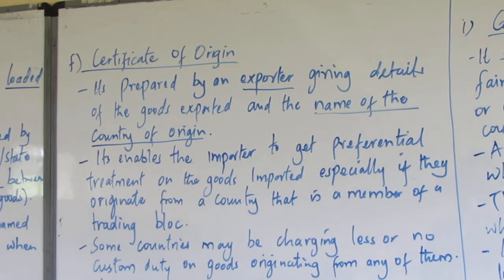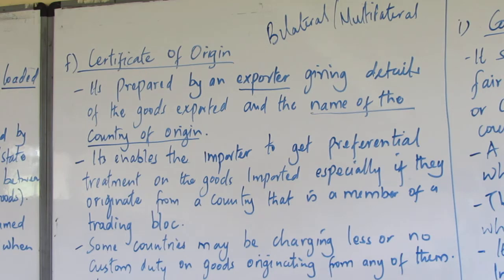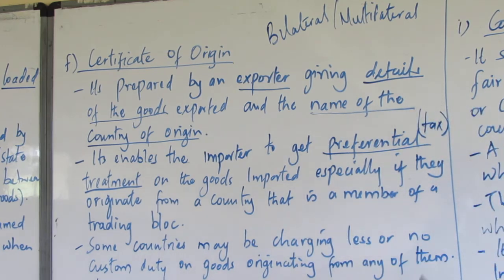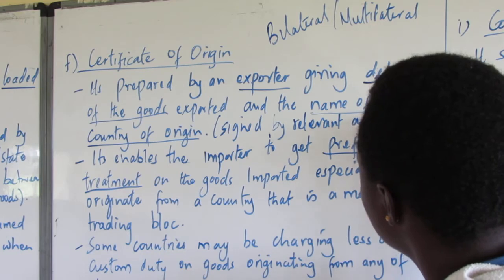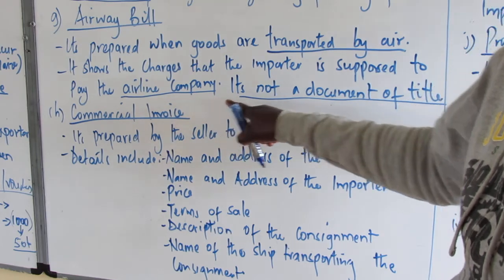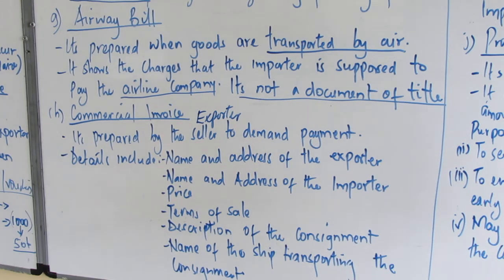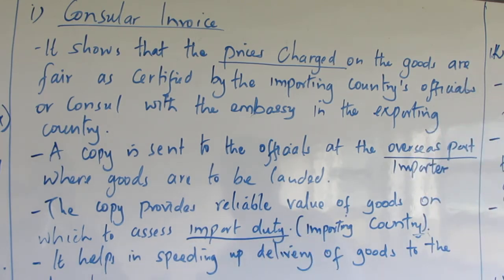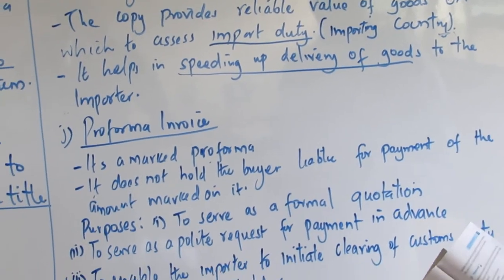documents of trade continuation